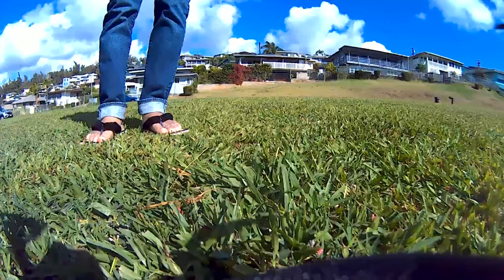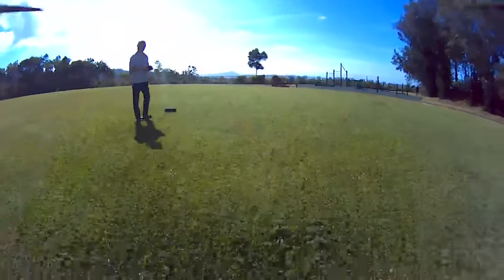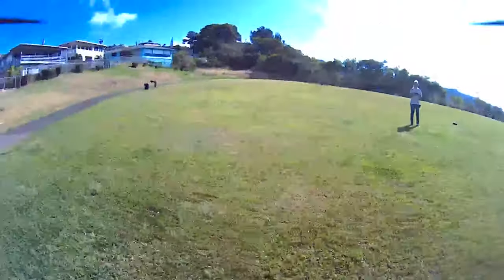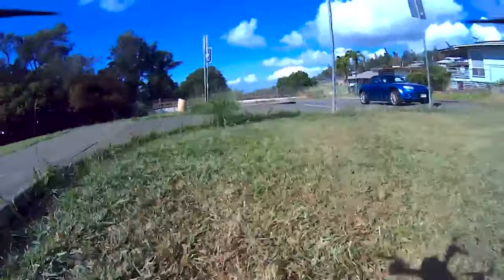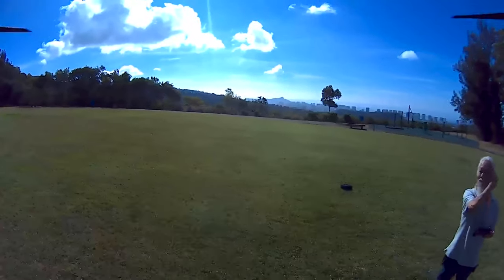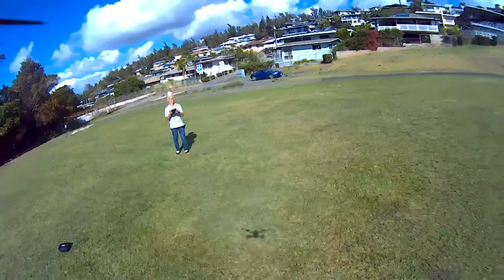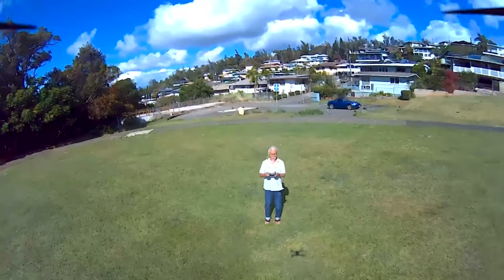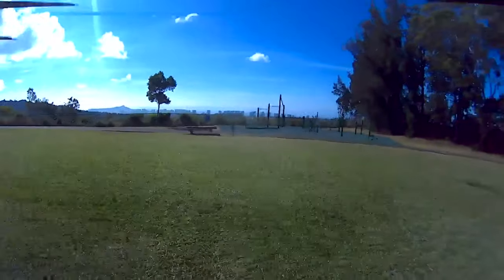Drones are for old guys too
Can old guys learn to fly a drone? My first two flights with an Exo Scout, a cheap camera drone. I feel like Orville and Wilbur combined. Great fun!

The Exo Scout doesn't record video onto a SD card. It records via wifi directly to your iPhone (or whatever) so the quality can drift, but you avoid weight, complexity, and EXPENSE, so the math works out. Plus, if your drone gets caught in a tree (or on the cliffside below with wild surf pounding mere inches away...you still got the video).

Will I get a more expensive drone? Maybe. For now, I'm going to learn to fly on this guy.

(Shot in a little neighborhood park in Honolulu, Hawaii.)